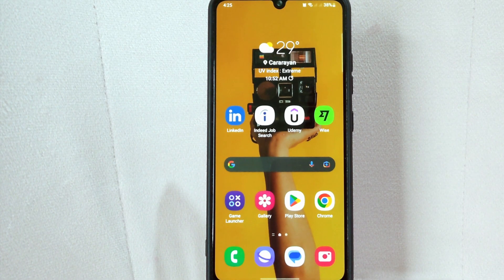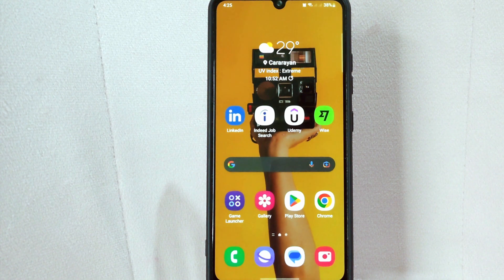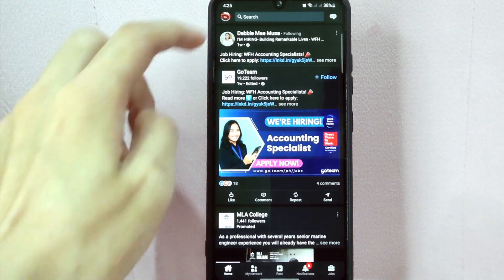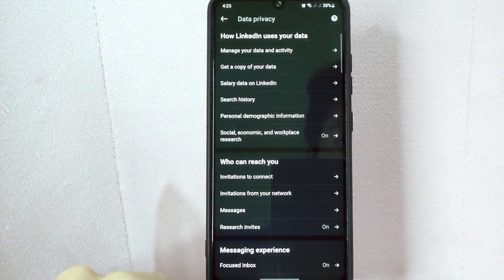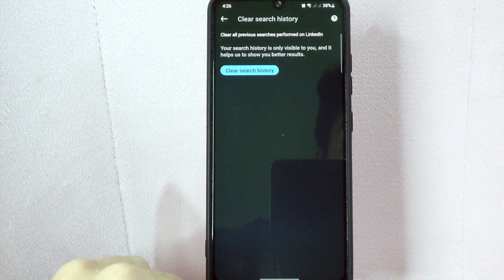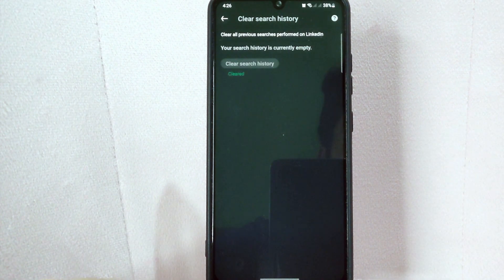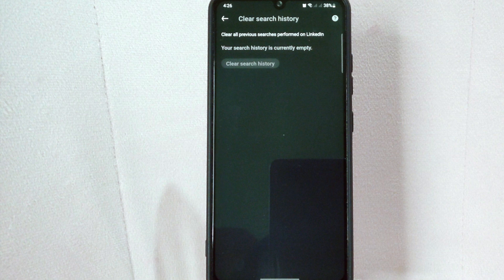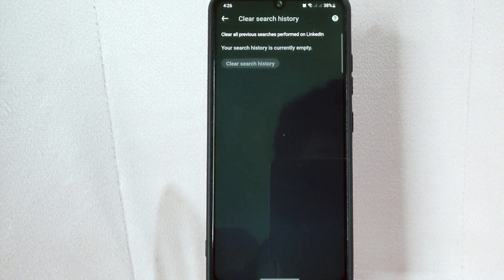✅ How To Clear Search History On LinkedIn 🔴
About this product:

LinkedIn is a business and employment-focused social media platform that works through websites and mobile apps. It launched on May 5, 2003. It is now owned by Microsoft. The platform is primarily used for professional networking and career development, and allows jobseekers to post their CVs and employers to post jobs. From 2015 most of the company's revenue came from selling access to information about its members to recruiters and sales professionals. Since December 2016, it has been a wholly owned subsidiary of Microsoft. As of March 2023, LinkedIn has more than 900 million registered members from over 200 countries and territories.